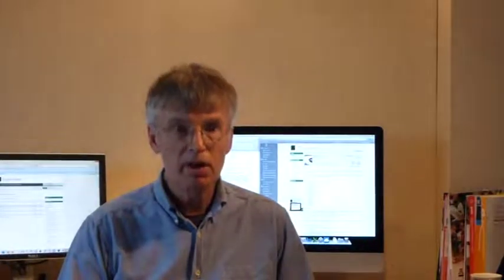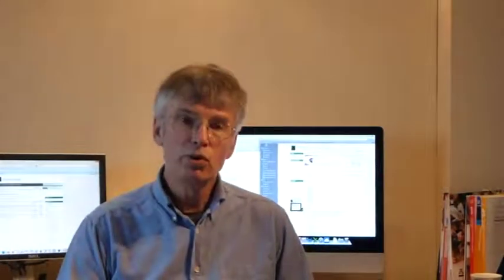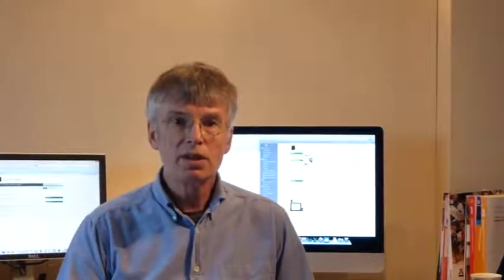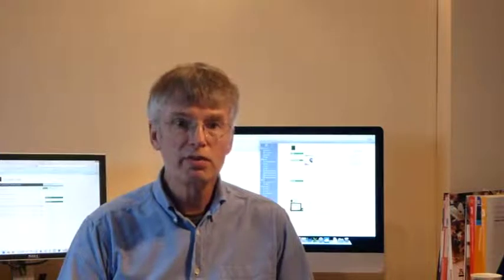An introduction to: Industrial Robot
Learn about Emerald's journal Industrial Robot in this video featuring Editor Dr Clive Loughlin.